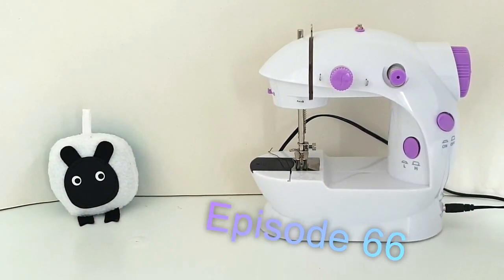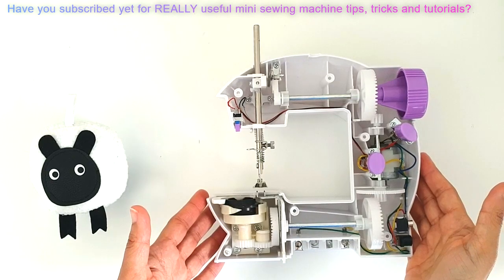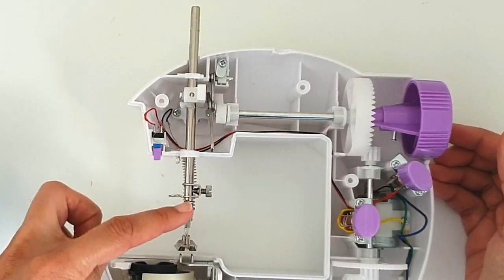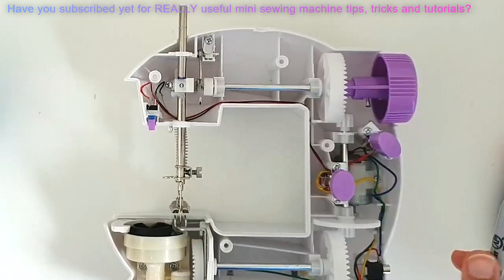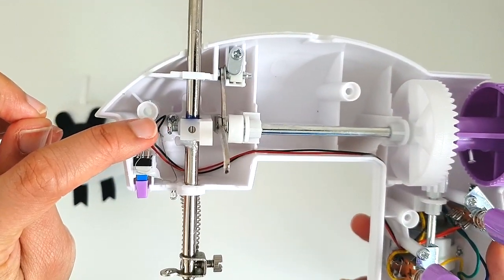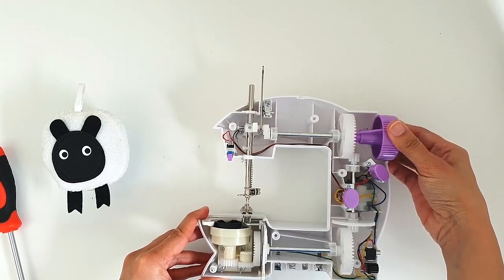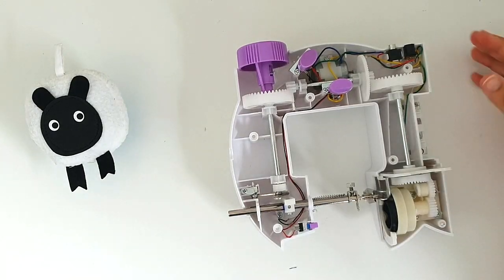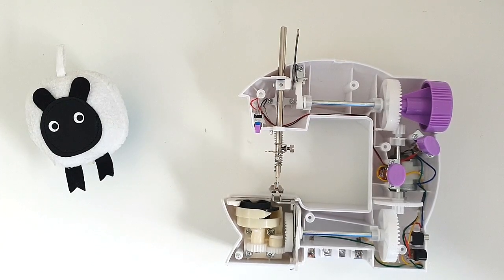Is your Mini Sewing Machine NEEDLE not moving? Watch this! [beginner sewing tutorial]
In this short video, I talk about why your mini sewing machine needle is not moving and what you can do to fix it. So many among you have asked me this question and although I have tried to reply to your comments, nothing beats watching the actual thing.

If you're feeling frustrated about where to source your sewing supplies from, I have done all the research and started a handy list for you
These are actual products that I use in my sewing room and you will see me using them in different videos all the time so you don't have to worry about searching around for these everywhere.

I go in depth into the fittings and fixtures related to the mini sewing machine needle to make it super clear for you to understand why the mini sewing machine needle might not be moving.

Using a sewing machine can appear to be a daunting task for beginners . Remember - sewing is a journey, not a destination.The most important thing is to have fun while sewing and just roll with the mistakes and imperfections like I do!

These are a few of my favourite things:

My mini sewing machine bobbins, set of 25 awesome little round things

The mini sewing machine that comes closest to what I have

My favourite thread: cheap and there's LOADS on the reels or for a larger pack that should last you for months/years

If you are confused about threading your mini sewing machine, follow these links to make it super simple:

Send me questions on Instagram @oonicrafts

Happy sewing!